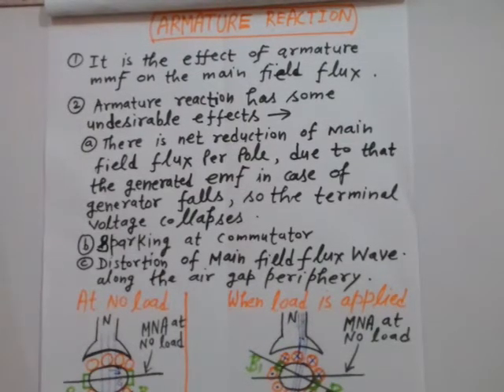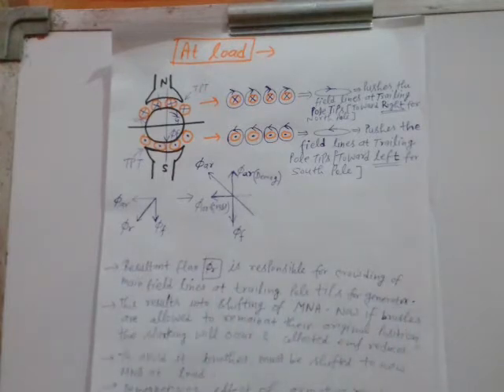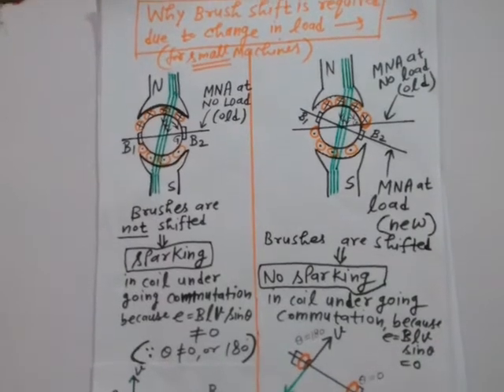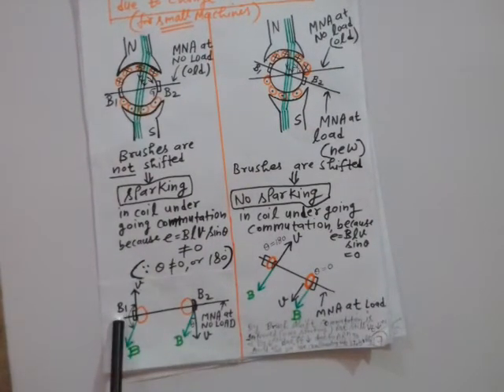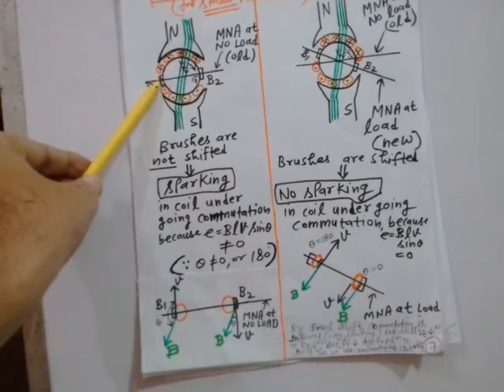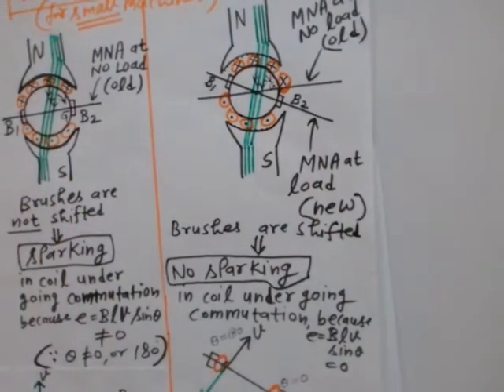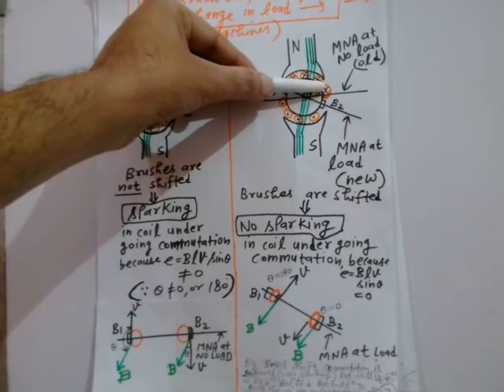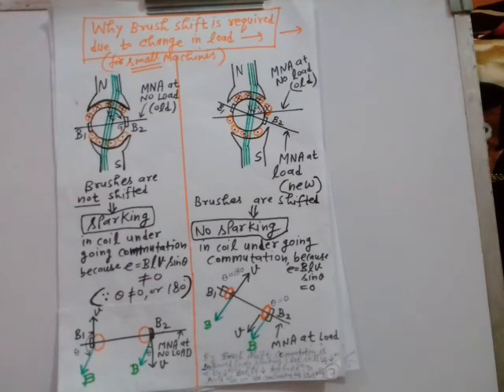DC11 Why_Brush_shift_on_Load_change DC_machine_AR2